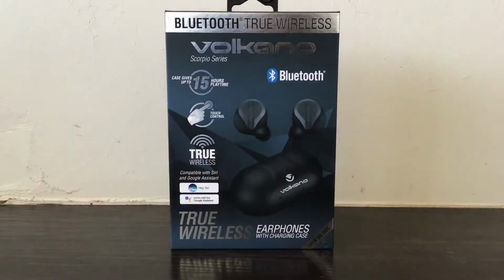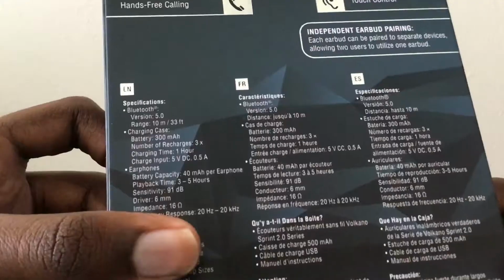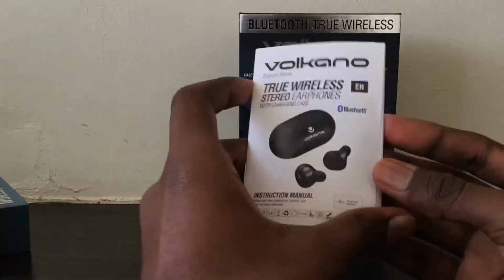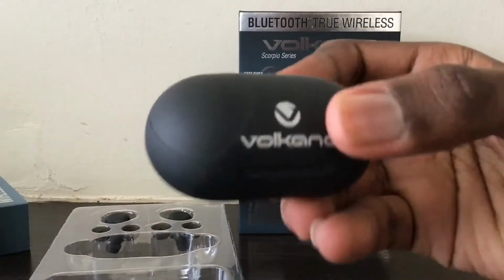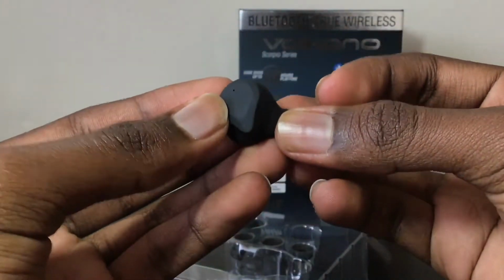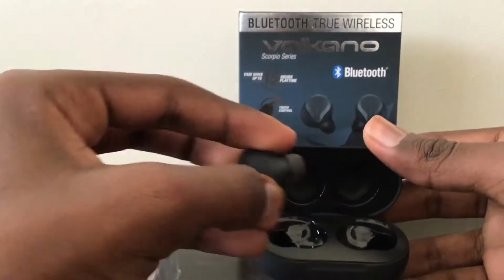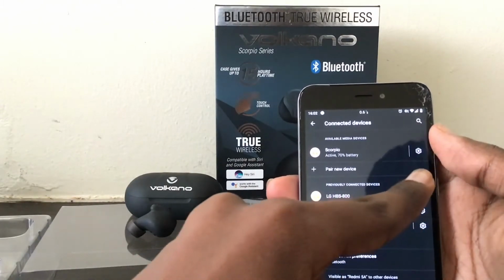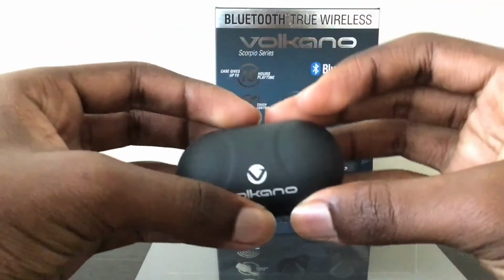Cheap TWS Earphones under R500? | Volkano Scorpio Review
The Volkano Scorpio is a set of cheap TWS Earbuds that you can get here in South Africa. In this video I unbox them and give a quick review. Don't expect these to be as good as AirPods though.